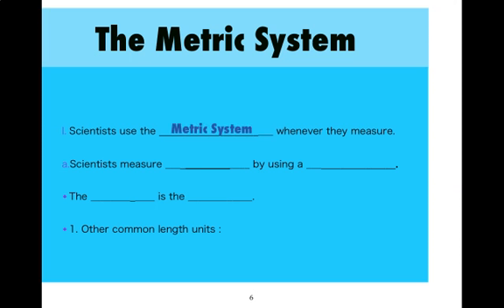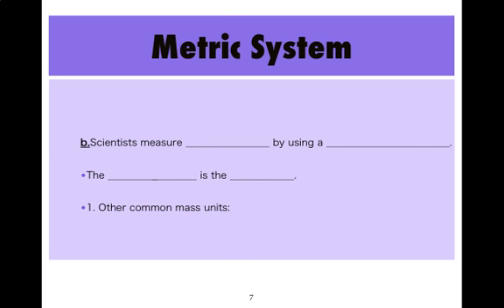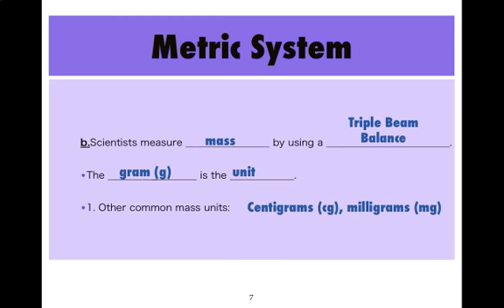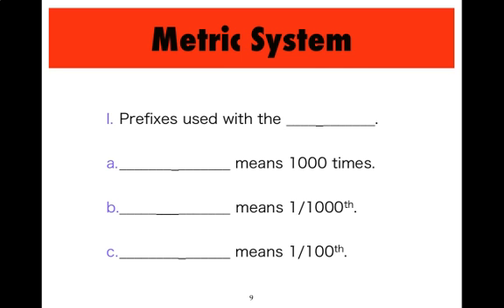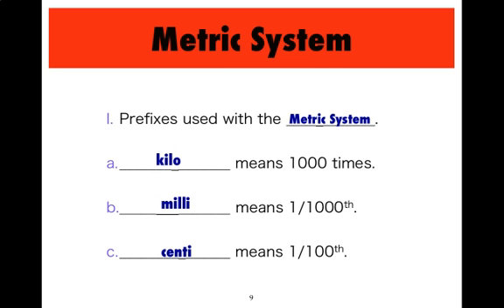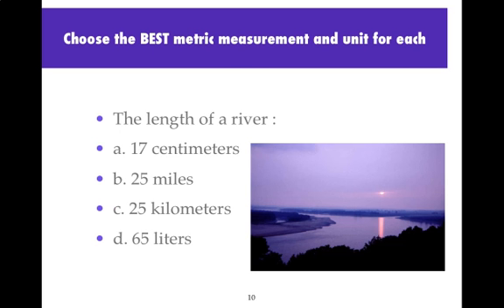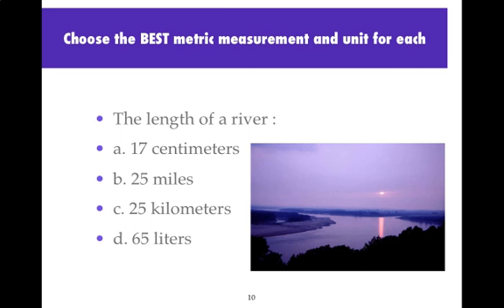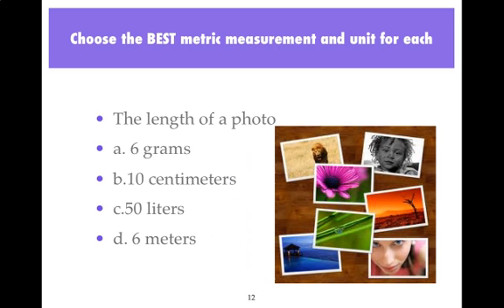Cell Membrane 1 - Measurement